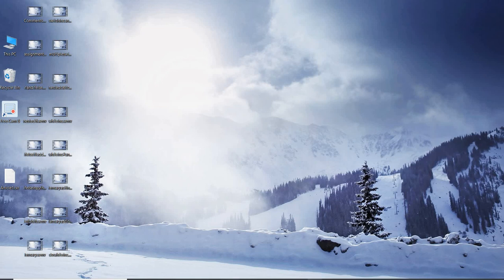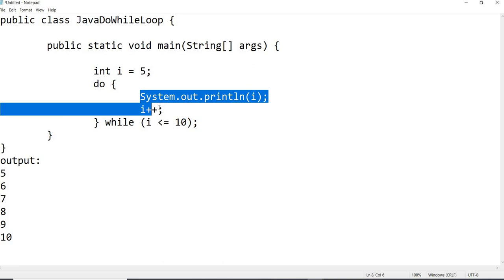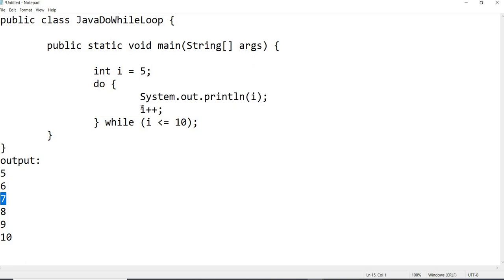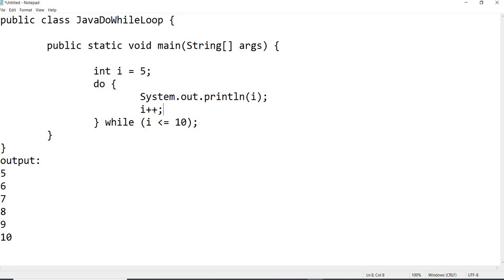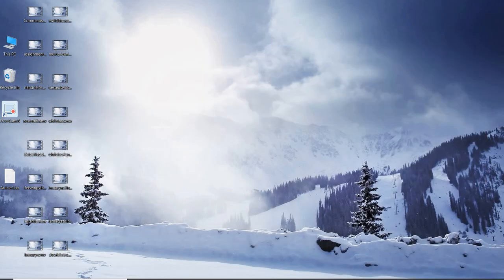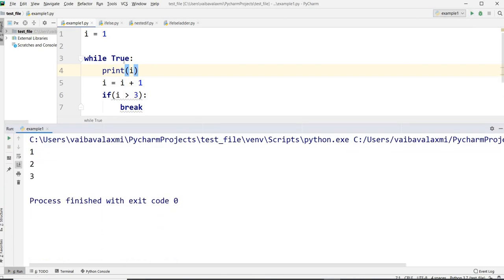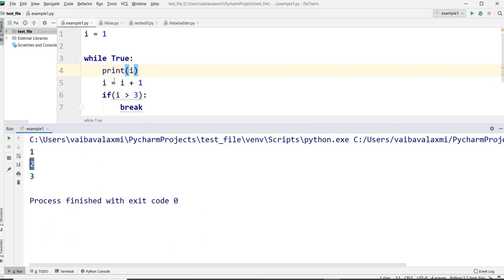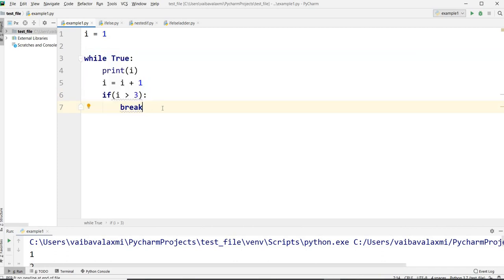Do while statement in python and java C | Tutorial for beginners